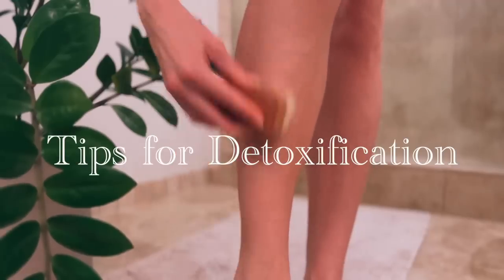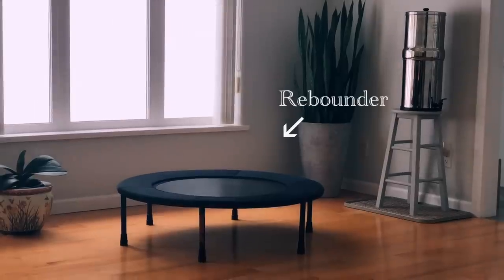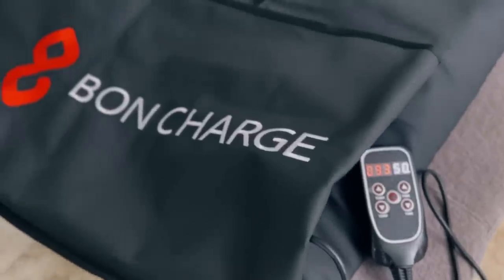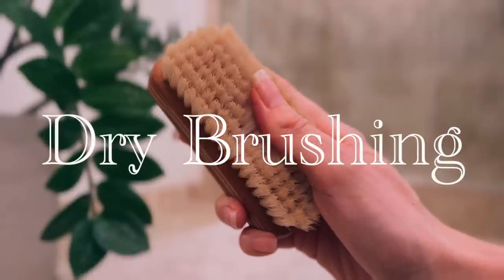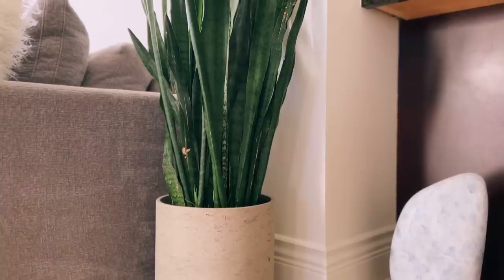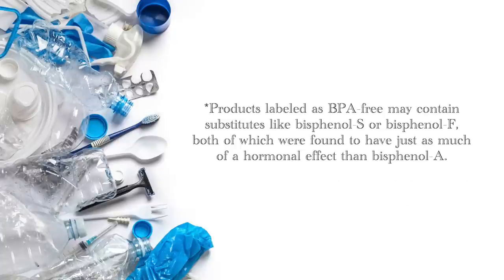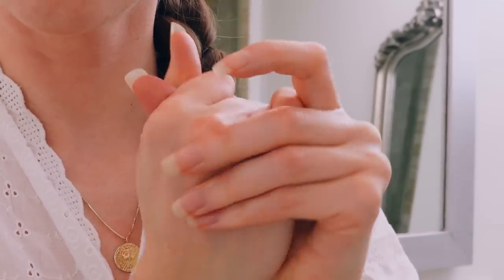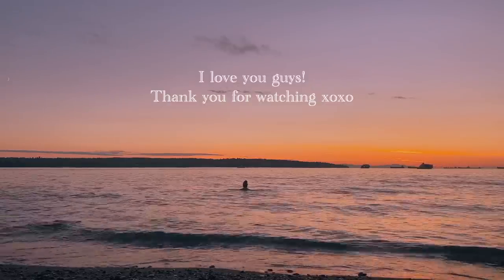DAILY DETOXIFICATION TIPS: Reduce Your Toxic Load & Feel Better!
Hi guys! Here are my everyday holistic detoxification tips to keep your body healthy! Everything from how to keep your lymphatic system healthy, what everyday products to replace and more. I hope you enjoy :)

Sign up to my email list for some upcoming exciting announcements!

PRODUCTS MENTIONED:
Judes miracle cloth
Manduka yoga towel
Shower filter
Rebounder trampoline
Dry Brush
Air purifier I own
Rhassoul Clay

00:00 Intro
00:49 Exercise & Move Lymph
02:44 Infared Sauna
04:20 Herbs for detoxification
04:46 Dry brushing for lymphatic system
05:18 Cold and Hot Contrast Therapy
05:42 Houseplants
06:18 Eat clean
06:32 Toxic Free Home Tips
07:07 Plastics
07:38 Water filters and tips
07:56 Cleaner Air
08:18 Clean Beauty products
9:10 Clay mask for detoxification